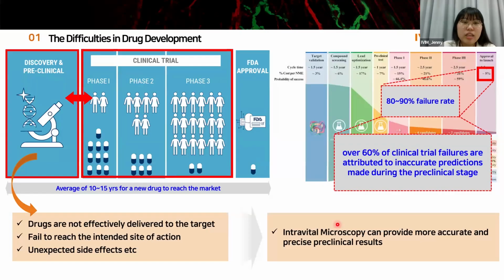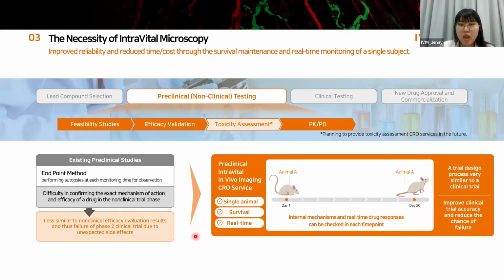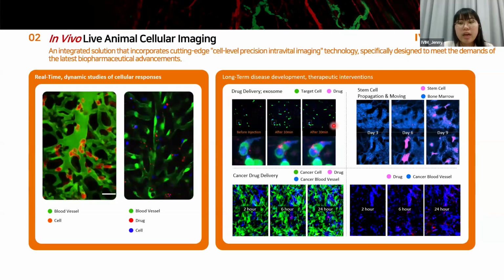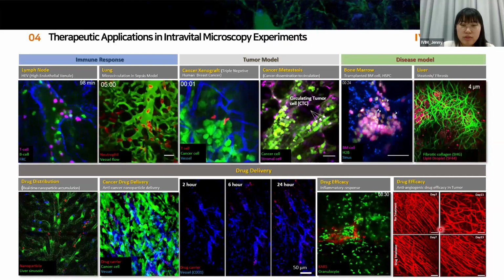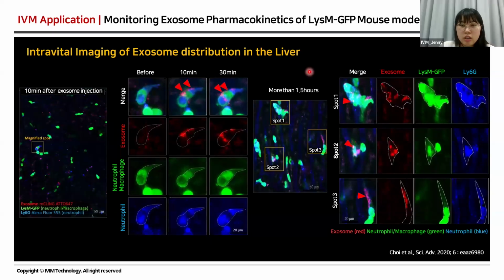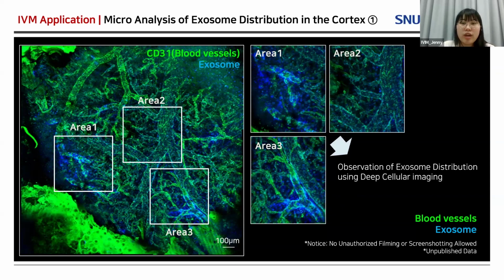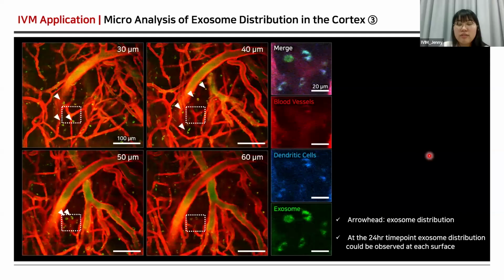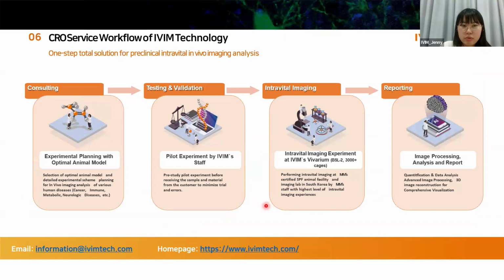(EN) Visualizing Next-Gen Nanomedicine from Whole-Body Imaging to Intravital Microscopy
In this webinar, we presented the fundamental principles and key advantages of intravital microscopy for next generation nanomedicine development comparing to other imaging modalities such as PET-CT, x-ray or MRI.